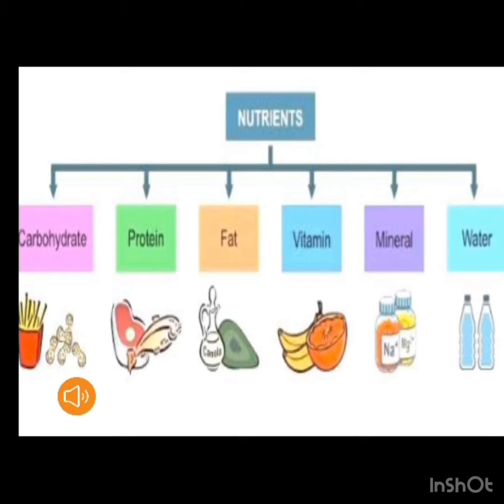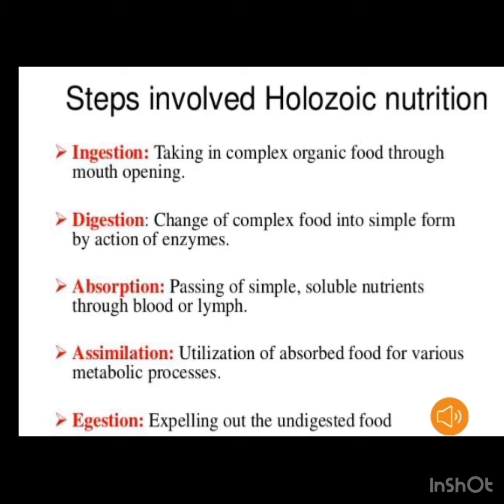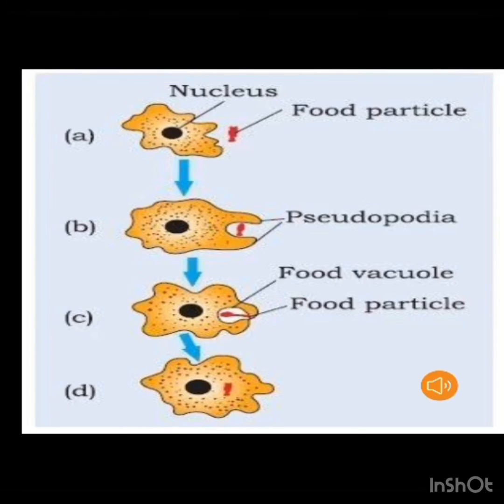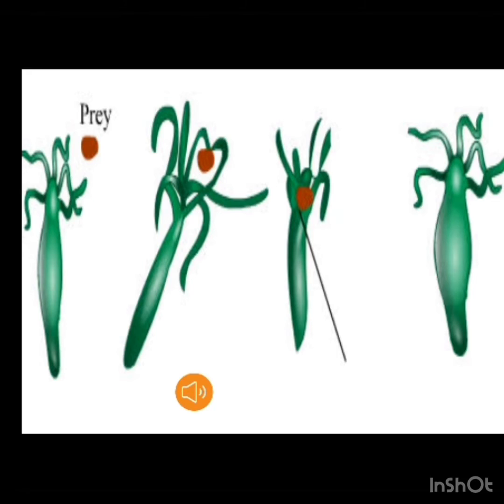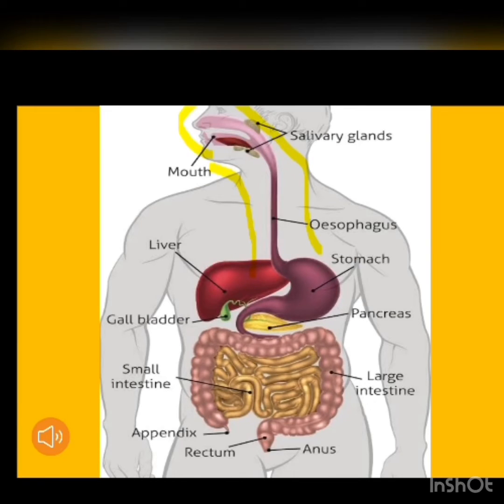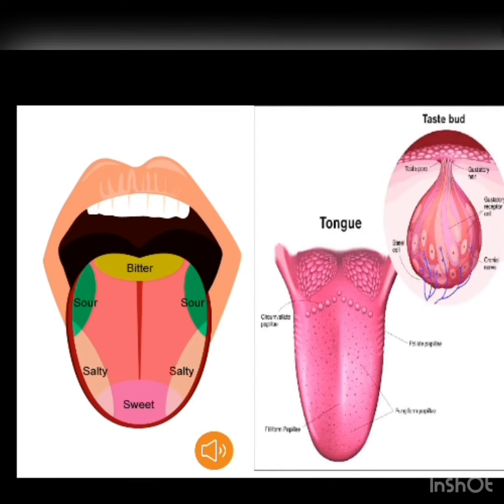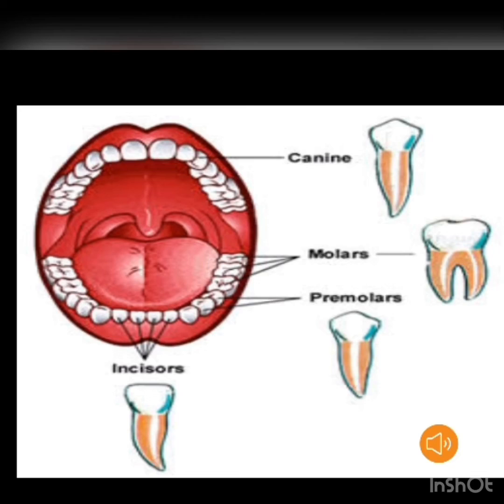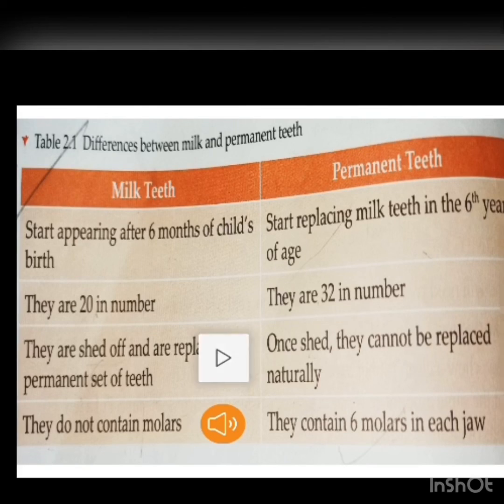7th Class - Science ( ch-2 - Nutrition in animals)